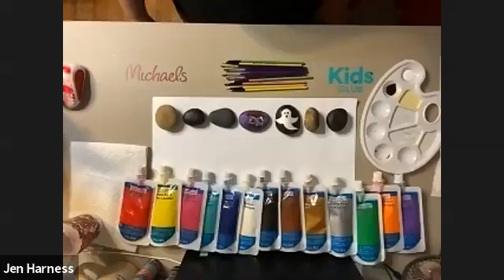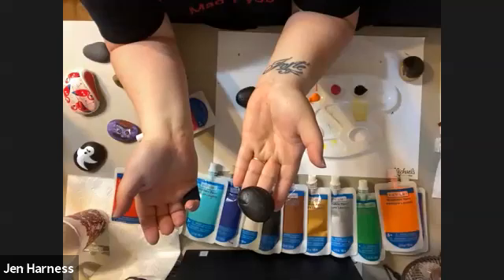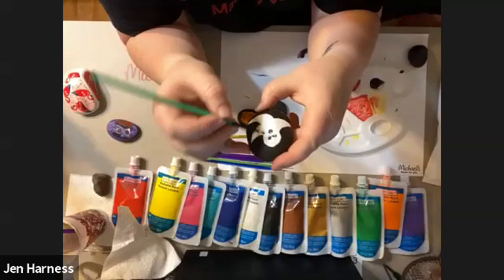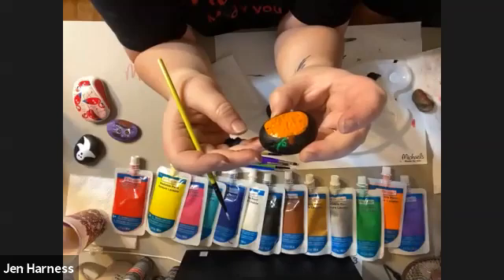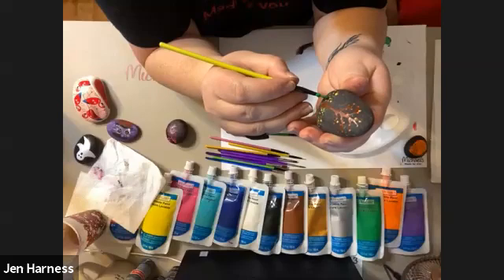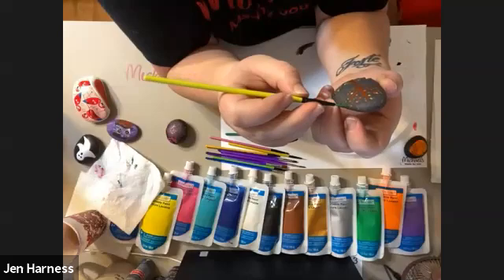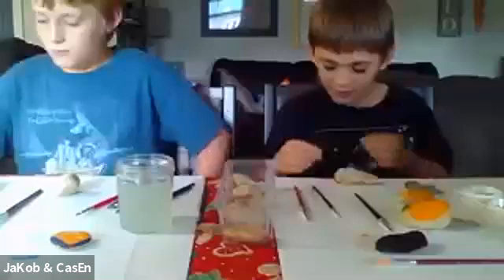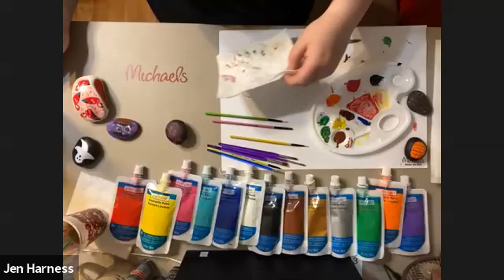Kids Club Online: Fall Painted Rocks | Michaels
Want to take a FREE online class? today!

Supplies:
Rocks
Paints
Paint Brush
Paint Palette
Water